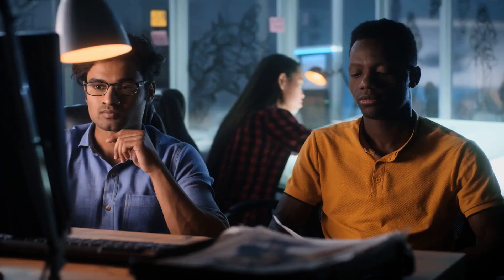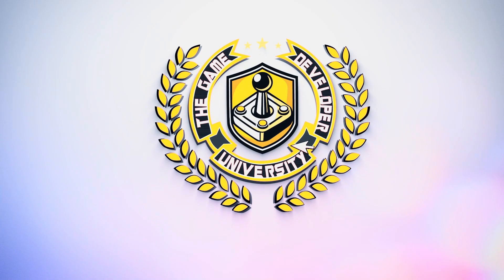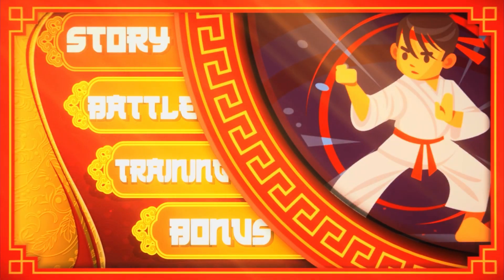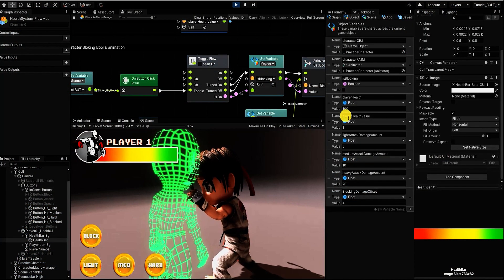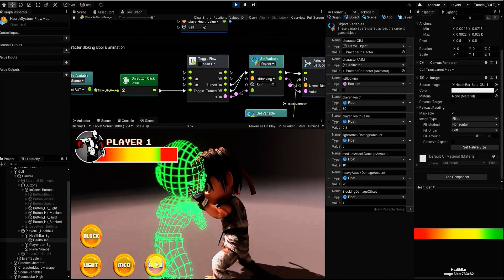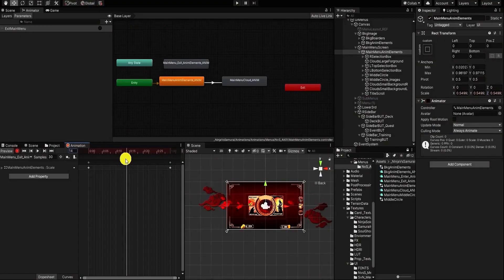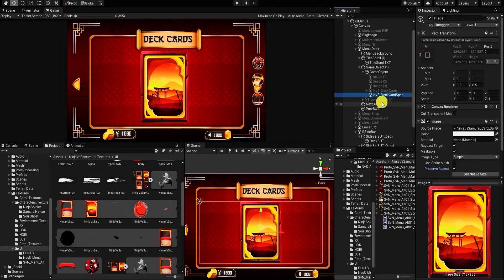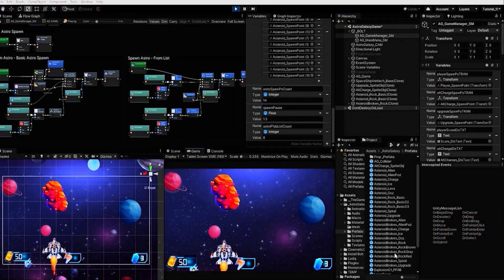Free Game Development Videos & Courses by game industry professionals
Learn Unity & how to make games without or with programming or code from game industry professional game developers with Game Developers University.

Developed for game creators of all levels, from beginner to advanced, we create comprehensive, easy to follow videos that are designed to help you quickly learn key skills & techniques for game development.

Game design & development can be accessible to anyone who has the drive & motivation to learn.

There has never been a better time to get into, or expand your knowledge on game development, than right now! So join  Game Developers University, and always remember... don’t just play… create.